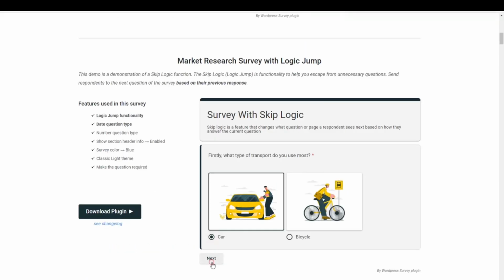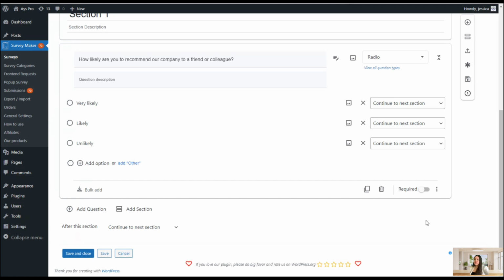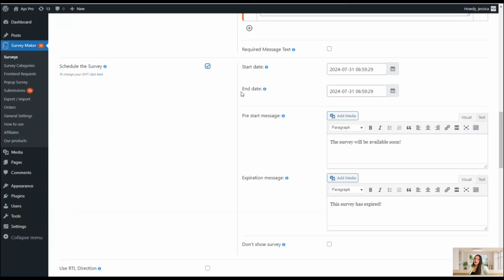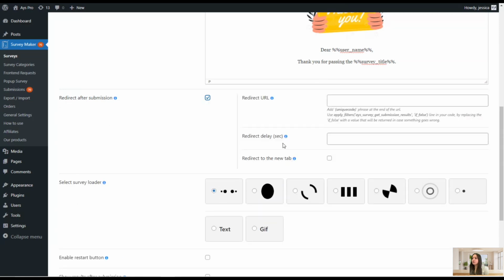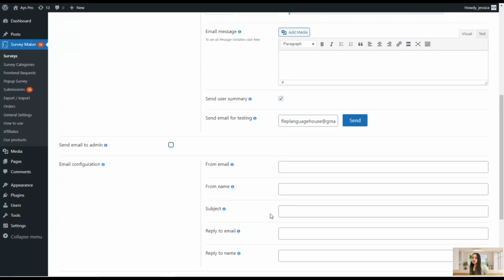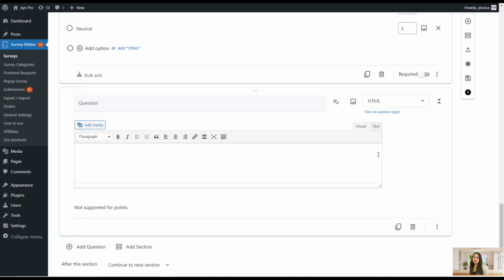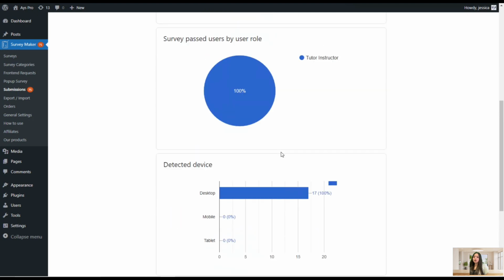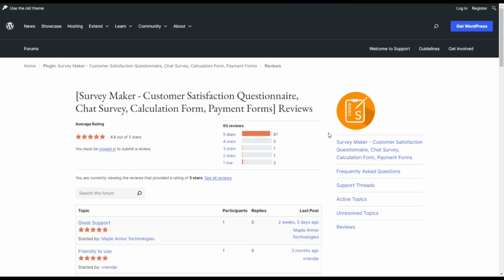WordPress Survey Maker General Overview | How to make a Survey in WordPress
📹In this detailed video tutorial, we will discuss all the features and functionalities the WordPress Survey Plugin provides.
🤩WordPress Survey Plugin is an all-in-one and essential tool for those looking to create engaging forms and surveys for WordPress websites.

🤌With this multifunctional plugin, you can create any kind of surveys and forms you prefer, such as calculation forms, customer satisfaction surveys, home insurance forms, delivery forms, employee engagement forms, event planning surveys, and many more.

🚀WordPress Survey Plugin offers 20+ advanced question types you can use to create surveys and forms, such as Radio, Checkbox, Calculation, Linear/Likert Scale, Slider, Star Rating, File Upload, Ranking, NPS, and many more.

📍Check out the following videos and articles which can be of use when using the plugin:

📧You are always welcome to contact our Support Specialists when you have any questions by referring to these links:

TIMESTAMP
0:00 Intro
1:55 Plugin Installation
4:00 Creating Survey
4:53 General Tab
12:55 Styles Tab
13:43 Start Page Tab
14:21 Settings Tab
23:50 Results Settings Tab
28:37 Conditional Results Tab
30:08 Limitation Users Tab
32:57 Email Tab
35:32 Integrations Tab
36:24 Survey Question Types
48:20 Frontend Requests
48:49 Popup Survey
49:54 Survey Submissions
52:49 Survey Export/Import
53:44 General Settings page (General Tab)
57:02 Integrations Configurations
57:13 Message Variables
57:22 Buttons Texts
57:38 Shortcodes
59:47 How to Use Page
1:00:25 Affiliates Page
1:00:35 Other Plugins developed by AYS Pro
1:00:42 Summing Up